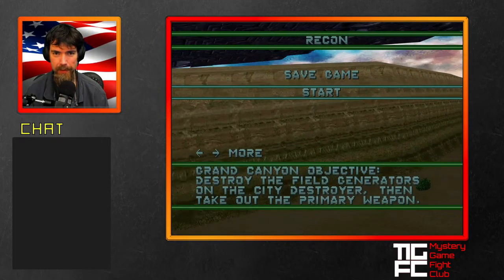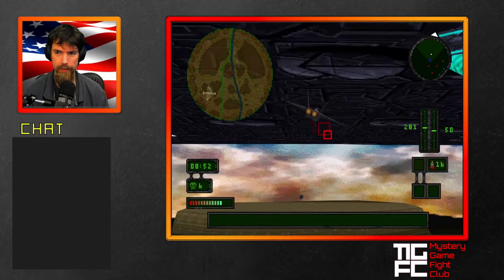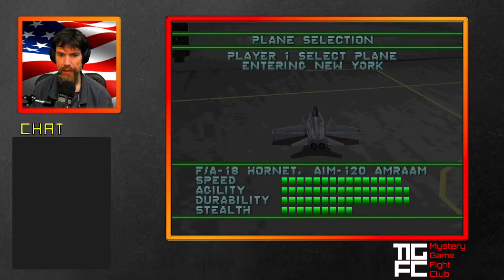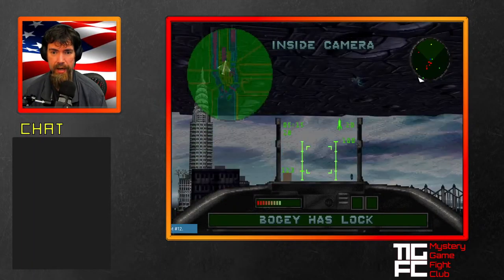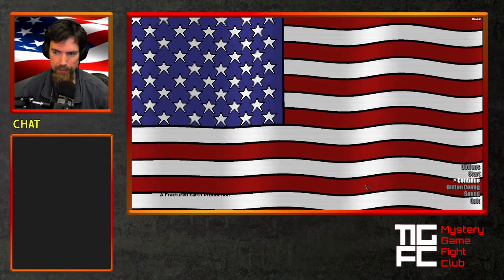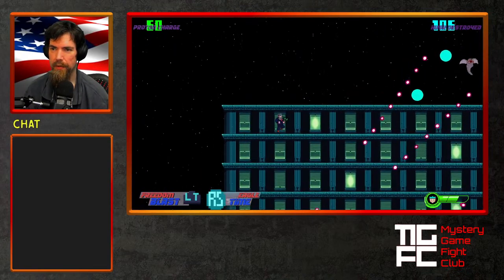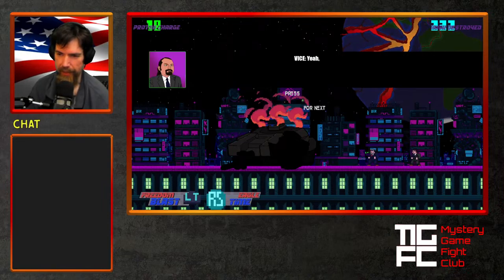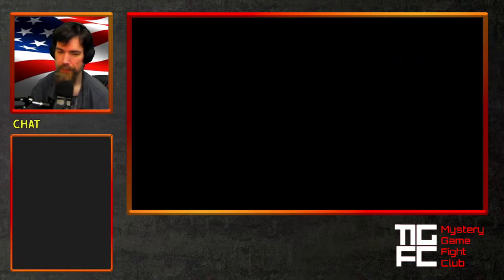Happy Bill Paxton Day